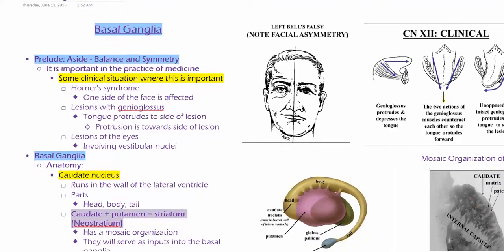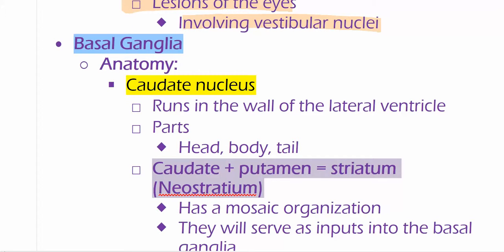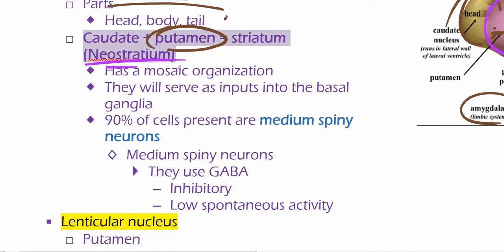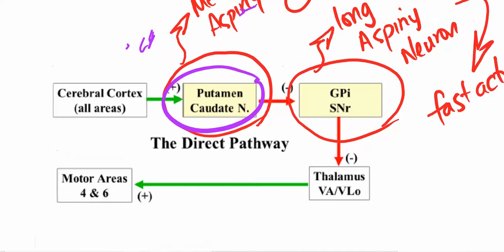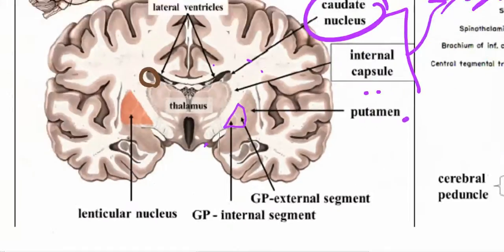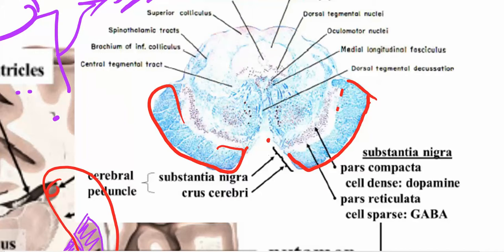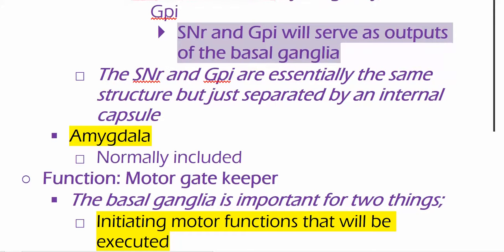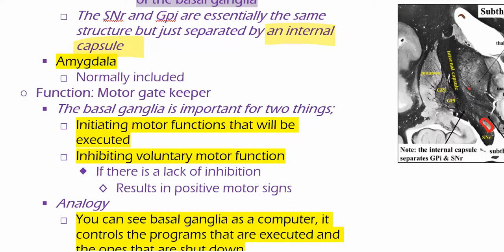Basal Ganglia - Anatomy (1)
basal ganglia anatomy